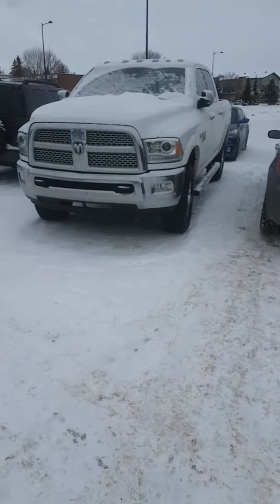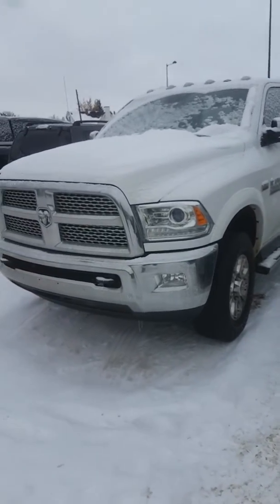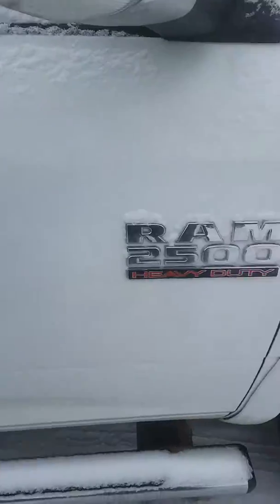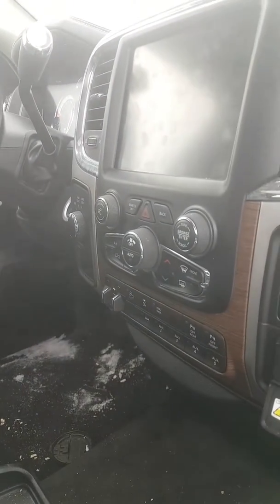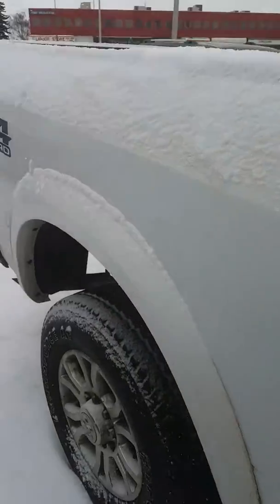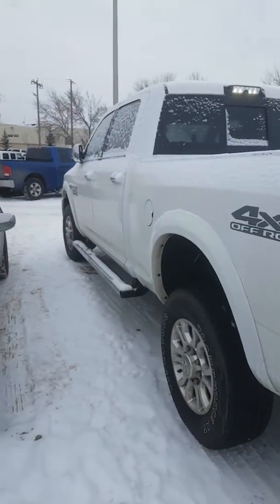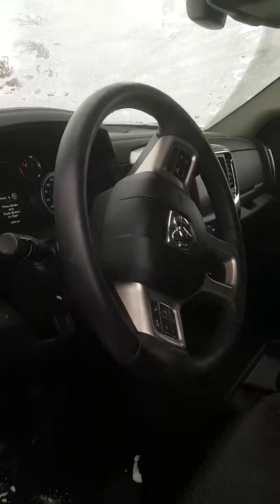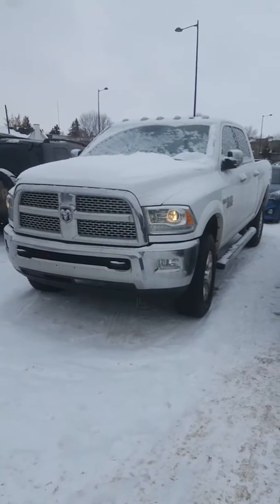Allan... white 2017 RAM 2500 gas Laramie